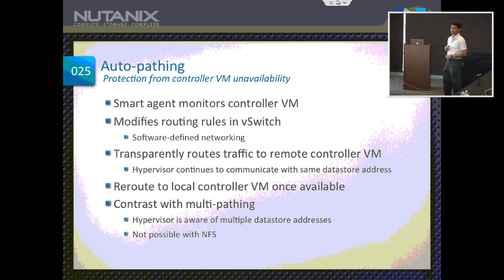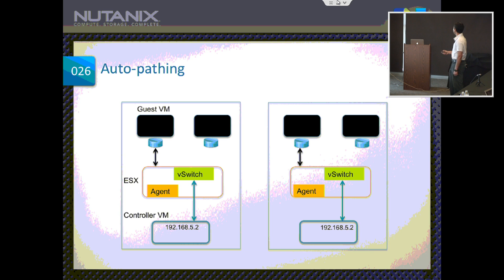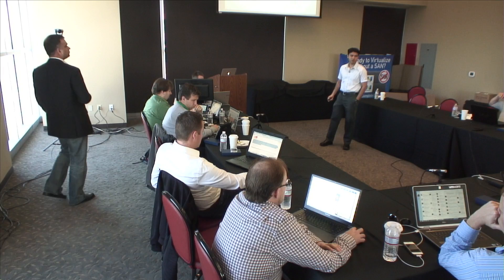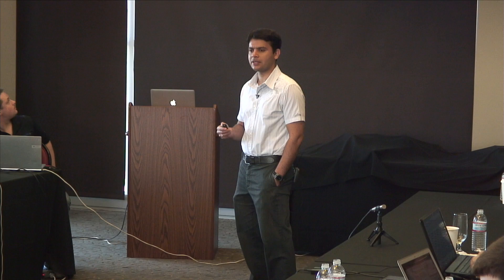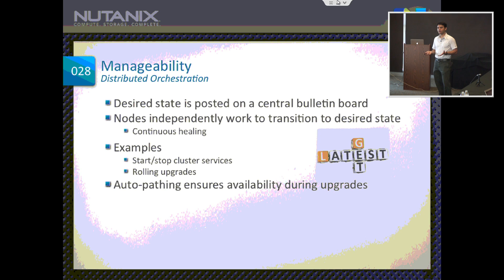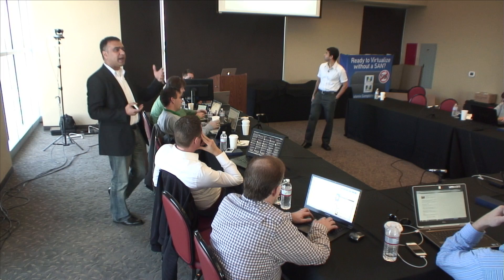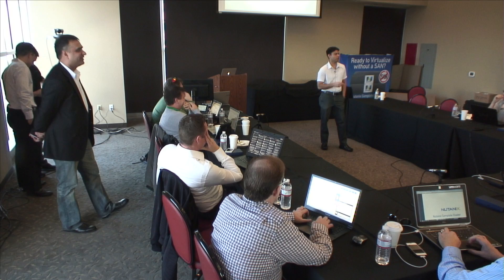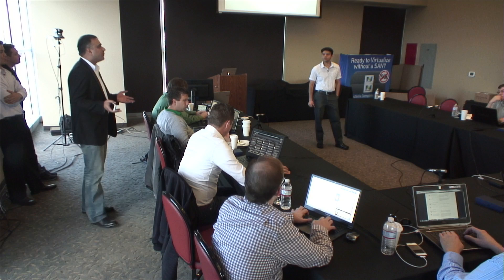Mohit Aron announces Nutanix technical product updates. Part 2: KVM and Hadoop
Nutanix co-founder and CTO Mohit Aron gives the delegates of Storage Field Day 2 the first look at the new products and features before they are formally announced!

In part 2 of his talk, Aron dives into more new features: Auto-pathing virtual machine traffic, distributed orchestration, Bonjour-based dynamic node addition, Hypervisor agnostic capability and the announcement of KVM support, support for Hadoop, and serviceability of the product.

Howard Ting (@howardting), VP of Marketing, then announces "Project Nfinity", a 200-node Hadoop cluster.